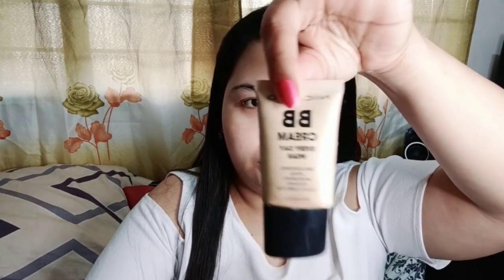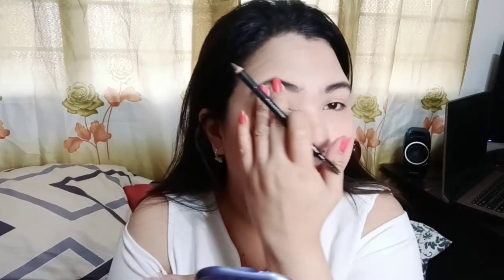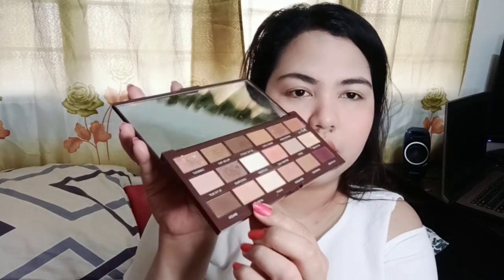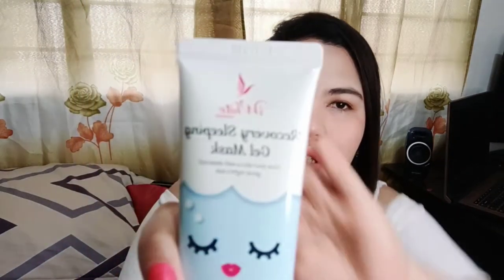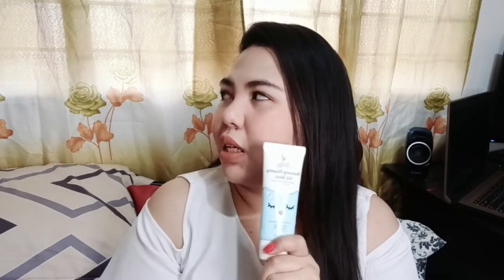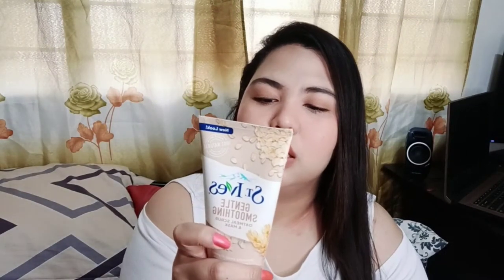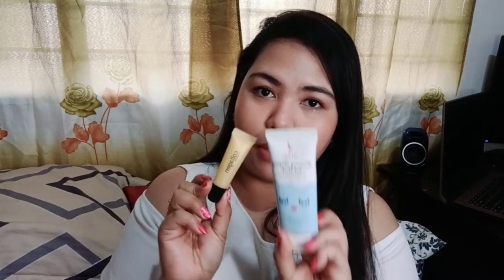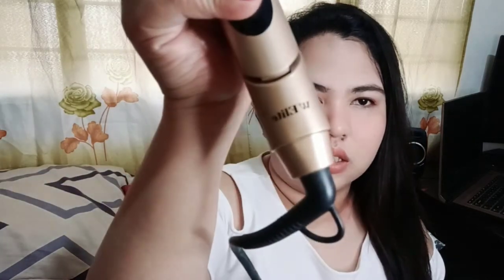IWHITE KOREA REVIEW | NEW SKIN CARE | HOW TO CURL YOUR HAIR